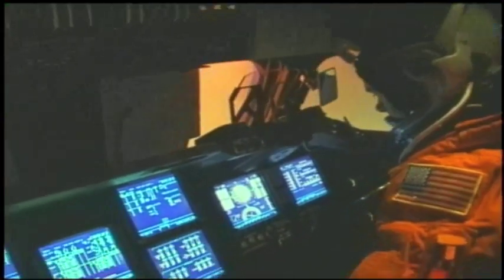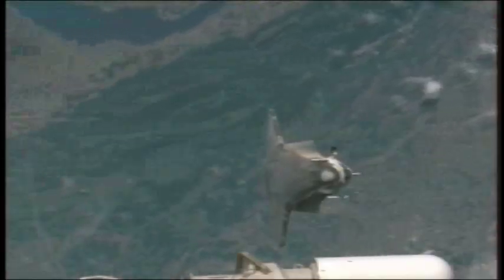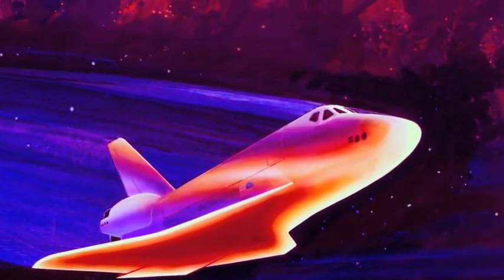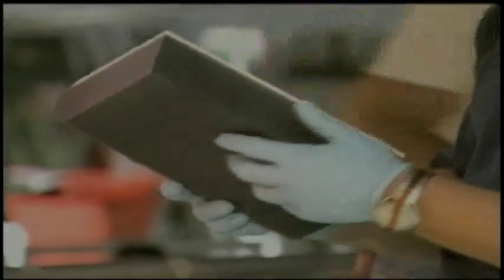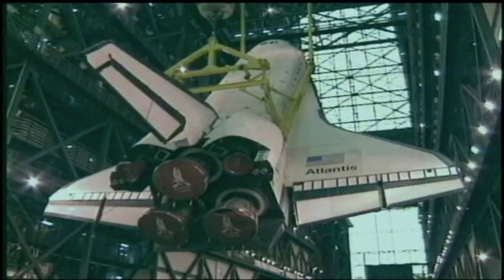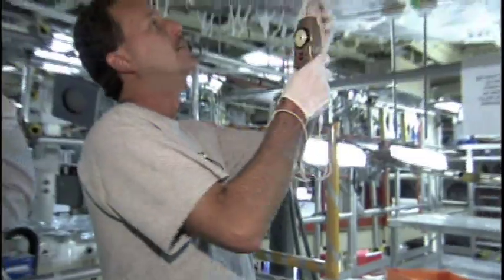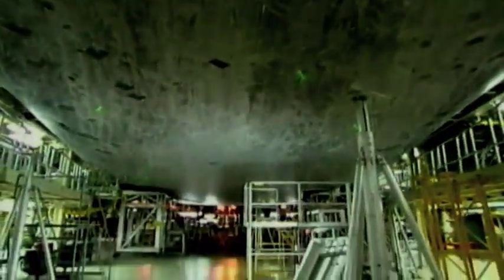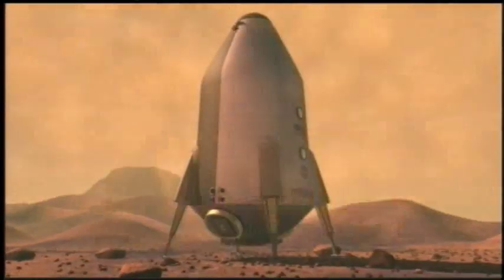Real World: Space Shuttle Thermal Protection System [Archived]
This NASA video segment explores how the space shuttle is able to go from frigid temperatures in space to extremely hot temperatures when entering the earths atmosphere. Find out how experts use sand to help protect the space shuttle successfully travel from one temperature to the next.

[Archived 2014 - From 1981 through 2011, NASA space shuttles flew more than 130 times, carrying over 350 people into space and traveling more than half a billion miles.  These archived videos, while dated due to the retirement of the shuttle and changes in other missions, contain information about the amazing technology and scientific contributions embedded within the space shuttle design.]